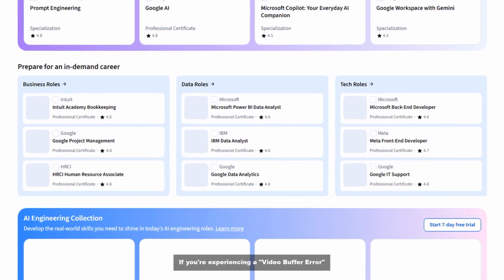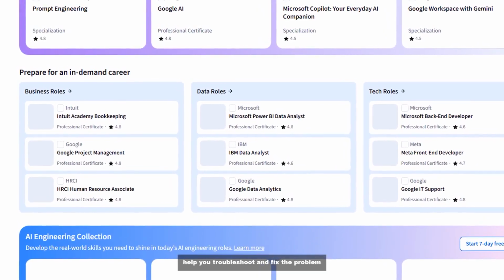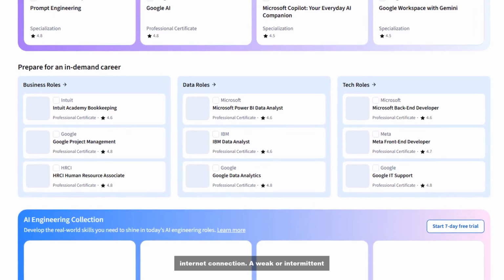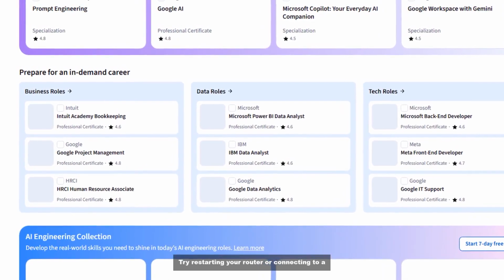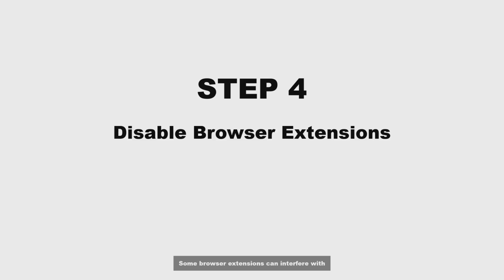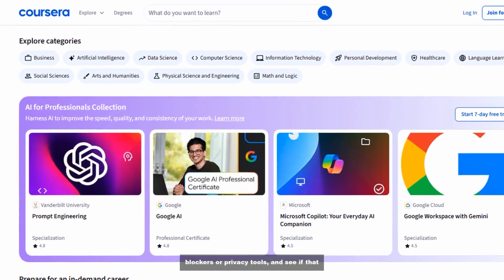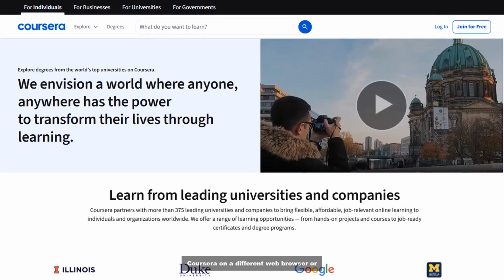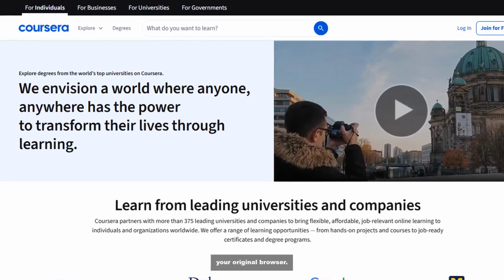How To Fix Video Buffer Error On Coursera Enterprise 2026 (QUICK FIX)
In this video, we will show you how to fix video buffer error on Coursera Enterprise 2026 quickly and easily. If you're experiencing playback issues, this guide will help you troubleshoot and resolve the problem in no time.